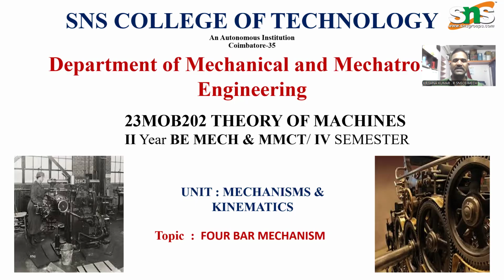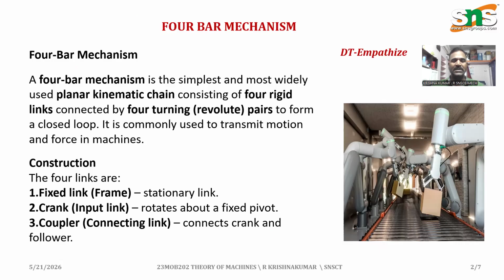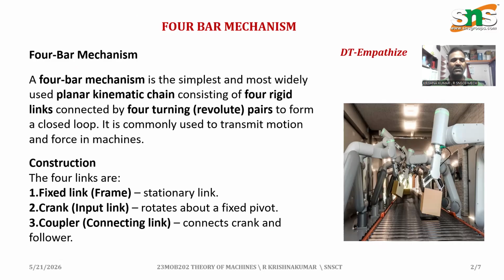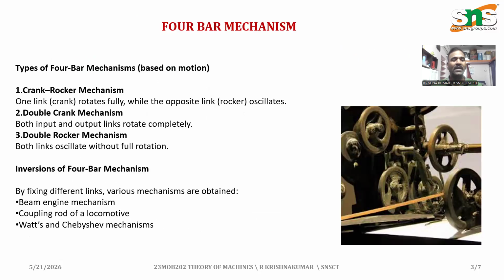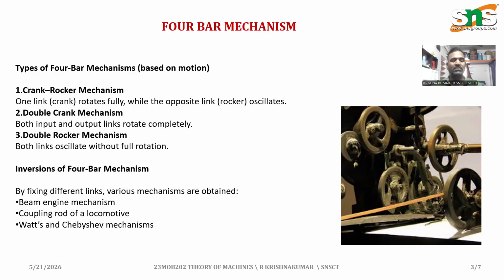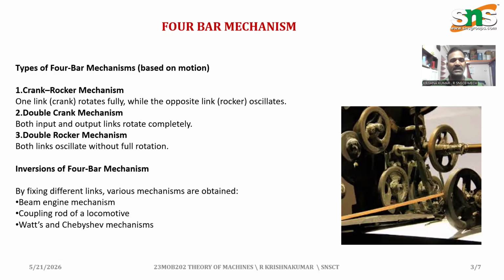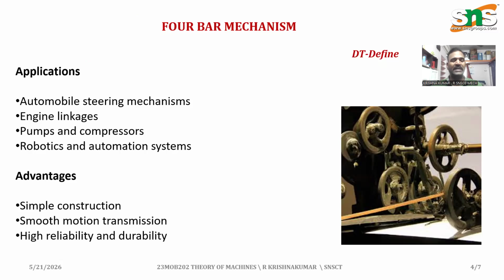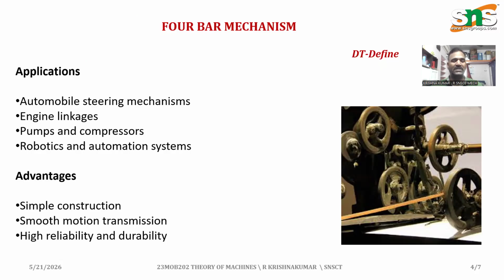Four Bar Mechanism | Theory of Machines | SNS Institutions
Four-bar mechanism is one of the most fundamental and widely used mechanisms in mechanical engineering. Its ability to transmit and transform motion efficiently makes it indispensable in many machines and industrial systems. The mechanism operates using four rigid links connected by turning pairs and can produce rotary, oscillatory, or complex motions depending on the arrangement of links. Grashof’s law plays a key role in determining the type of motion possible. Different inversions such as beam engines, coupling rods, and Watt mechanisms highlight its practical importance. Due to its simplicity, versatility, reliability, and wide range of applications, the four-bar mechanism continues to remain an essential topic in the study of Theory of Machines and machine design.